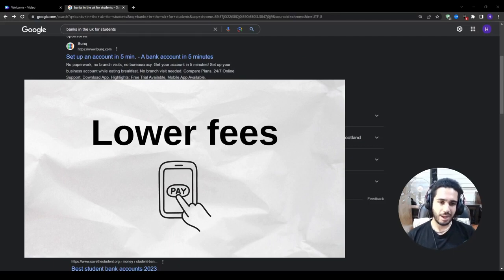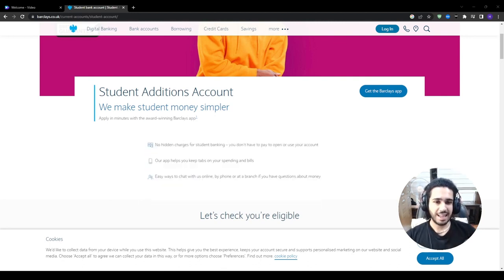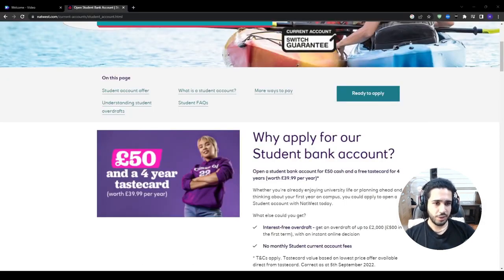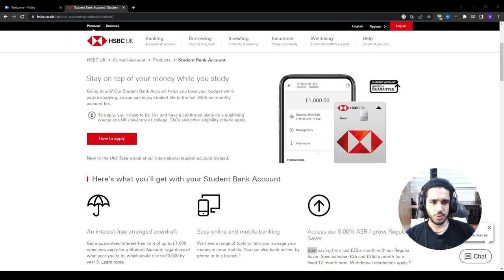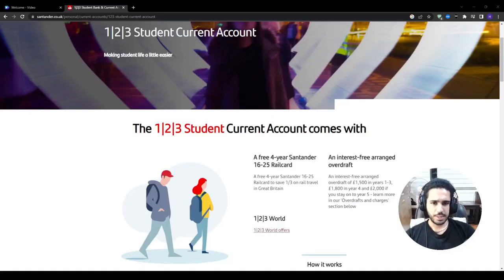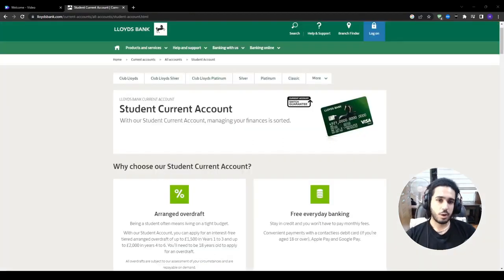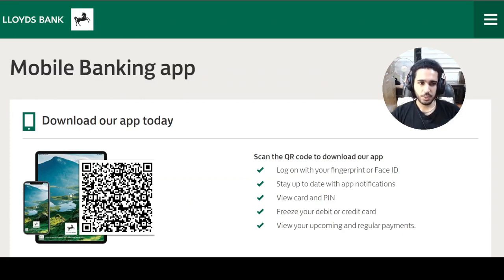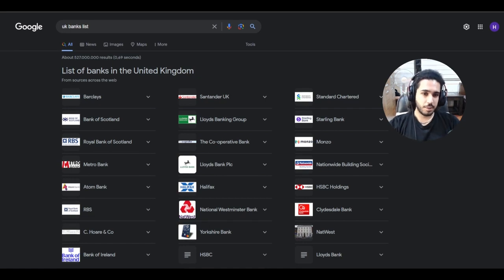Best UK Bank Accounts For Students in 2025 | Complete UK Bank Guide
1:00 Overdrafts
1:46 Reduced fees
2:02 Freebies
2:19 Barclay’s Student Account
3:00 Natwest
3:34 Santander’s
4:39 Lloyd’s bank account
6:16 General tips